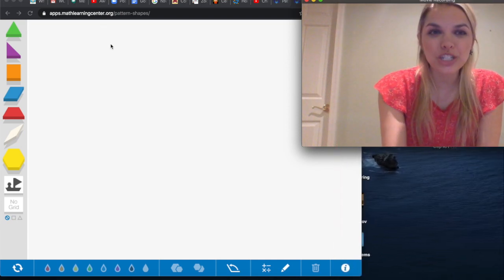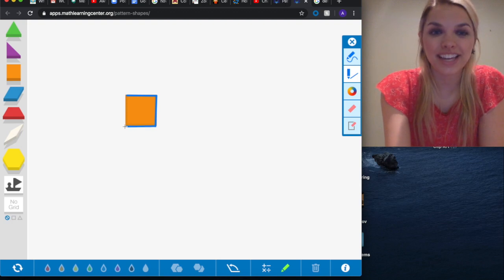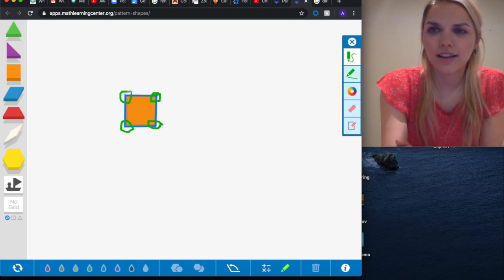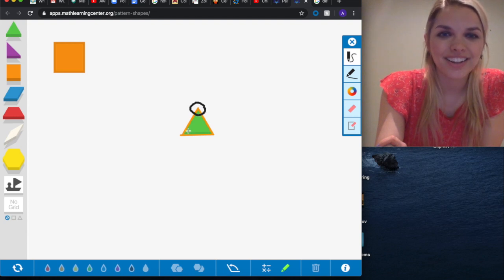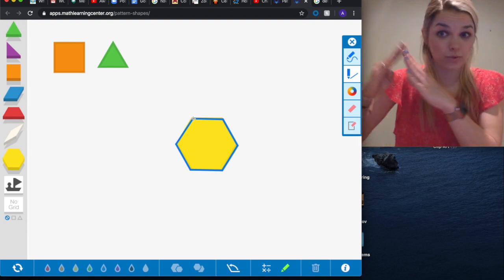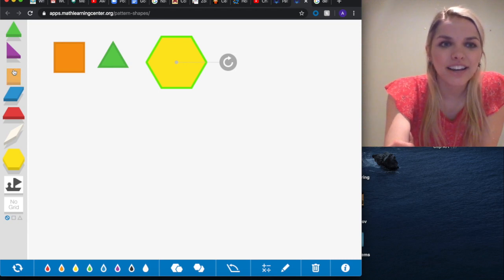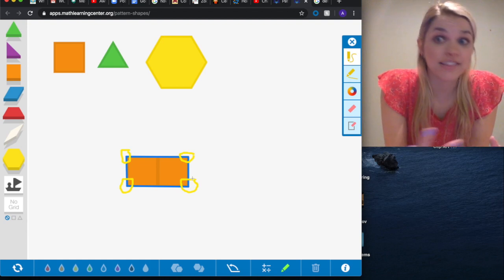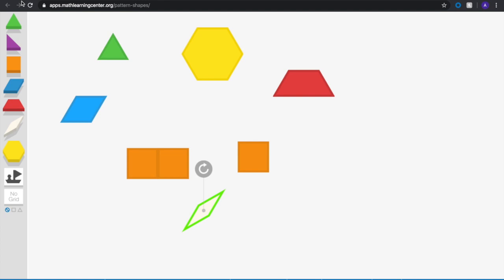Math Lesson: April 6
This video is about Math Lesson: April 6